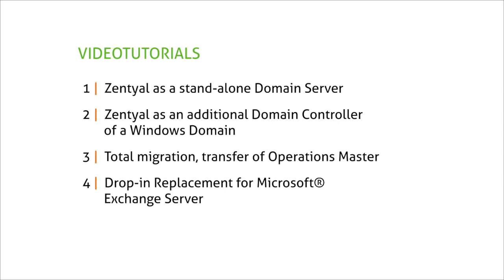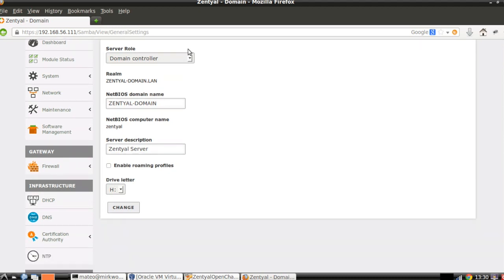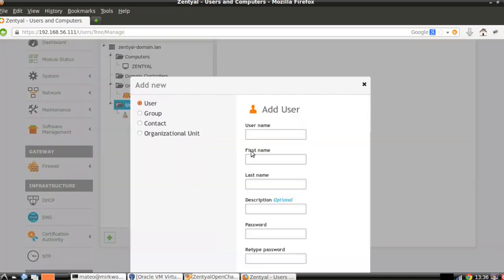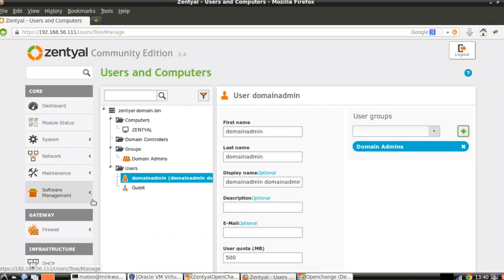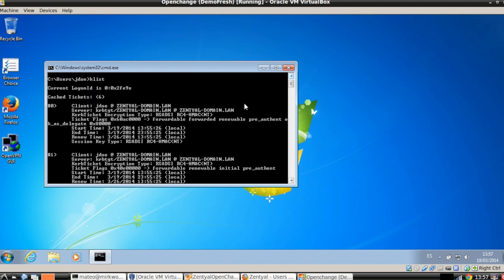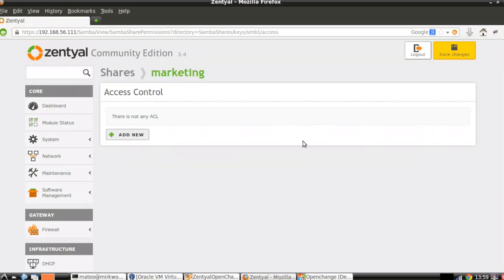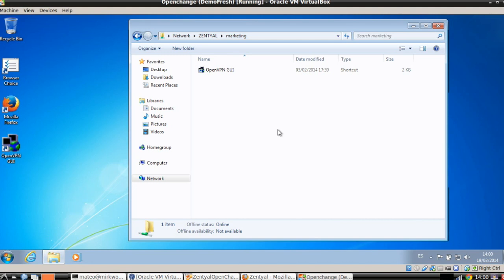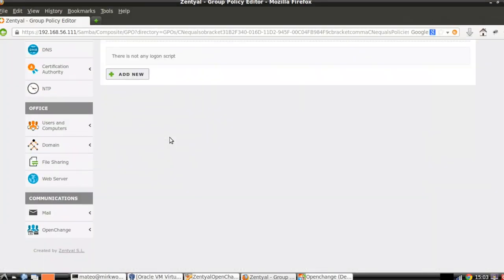Zentyal as a stand alone Domain Server - Tutorial 1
This is the first of 4 videotutorials about Zentyal Server (Community Edition, version 3.4) as drop-in replacement for Microsoft Active Directory® and Microsoft® Exchange Server for SMBs.

In this tutorial you will find out how Zentyal can be configured as a stand-alone server, the first domain server of the organization. You will see how to join the Windows® clients to the domain, log in with the domain user, deploy a Single Sign-On architecture that is fully compatible with the Kerberos® ticket system and configure shared folders, permissions and Group Policy Objects (GPOs).